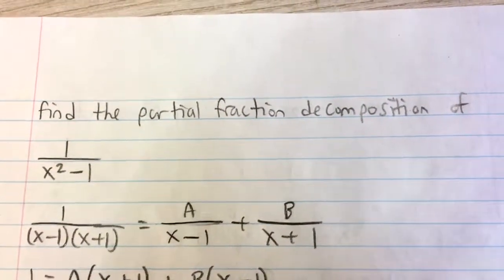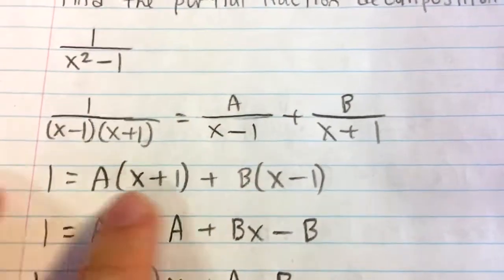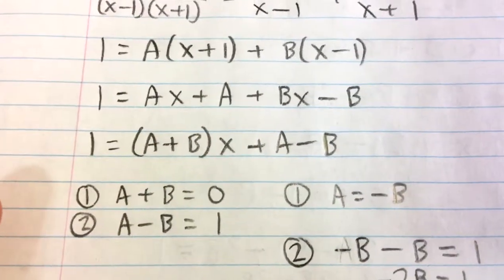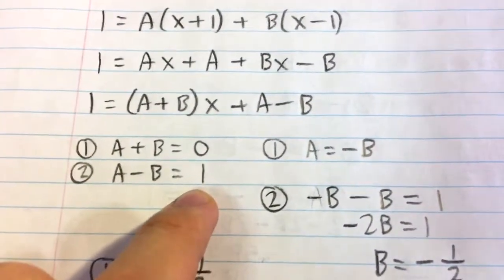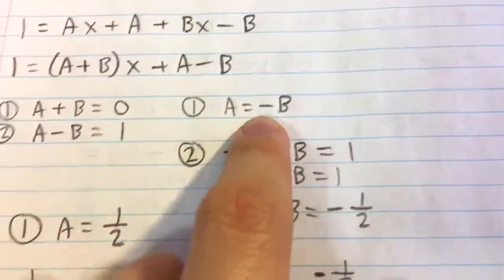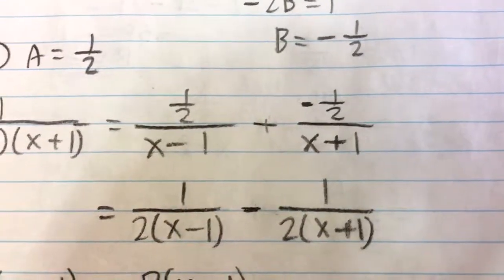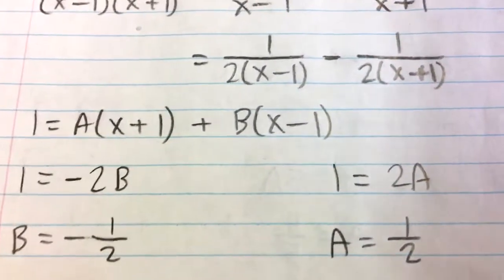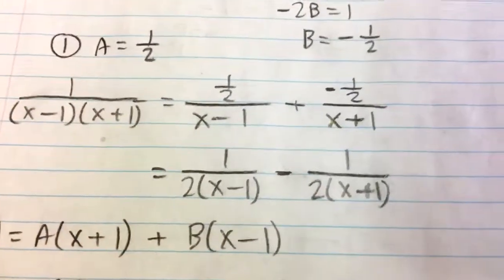Partial Fraction Decomposition (Example)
Find the partial fraction decomposition of 1/(x^2 - 1)